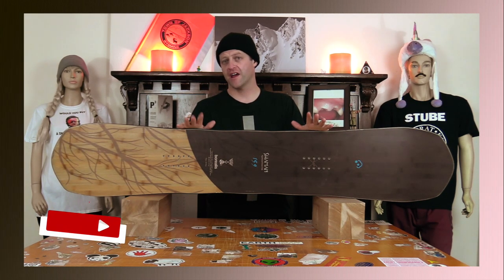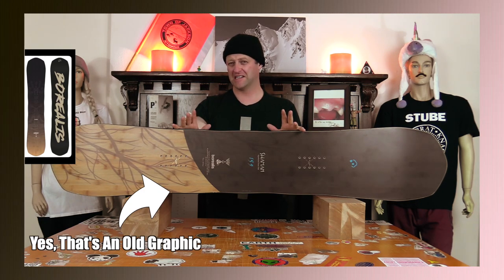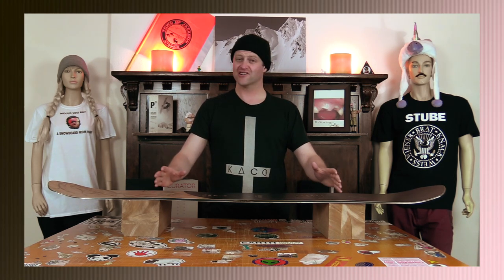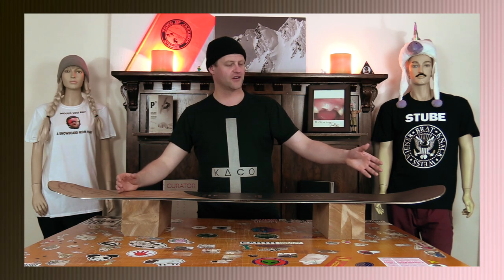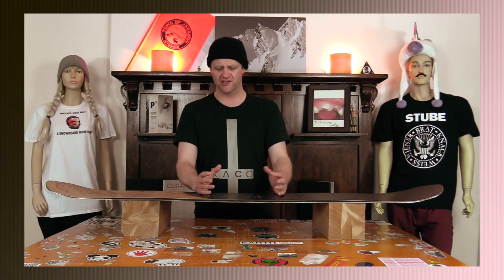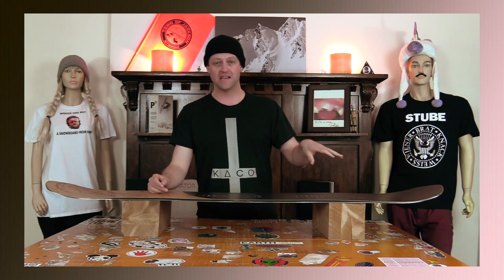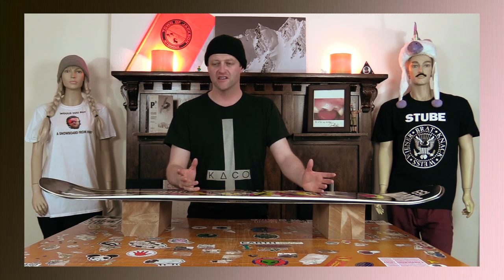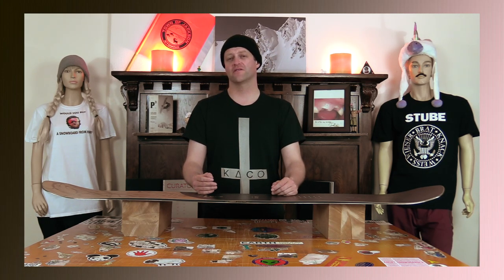The 2021 Borealis Shaman Snowboard Review